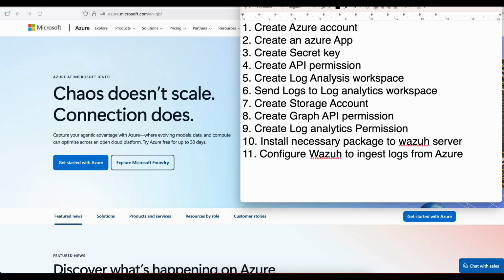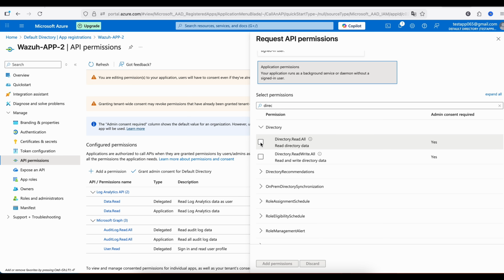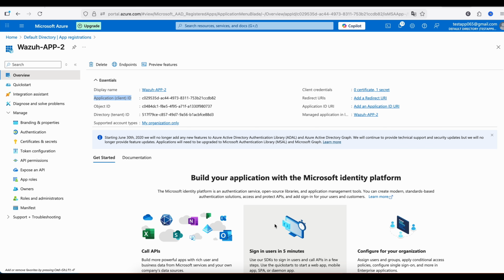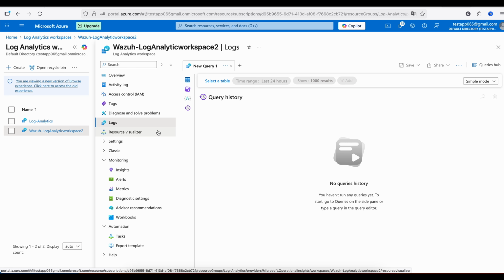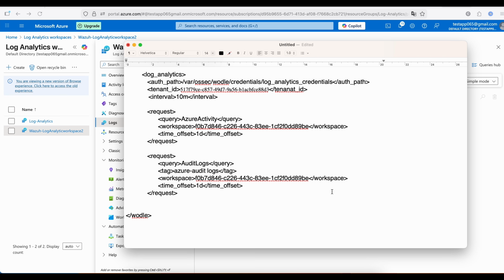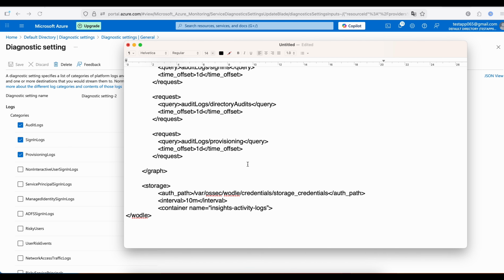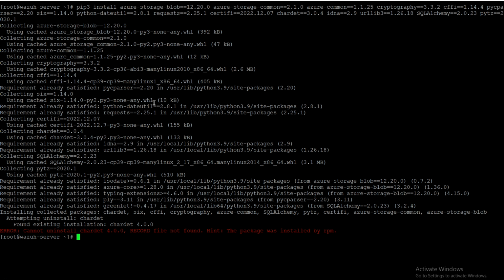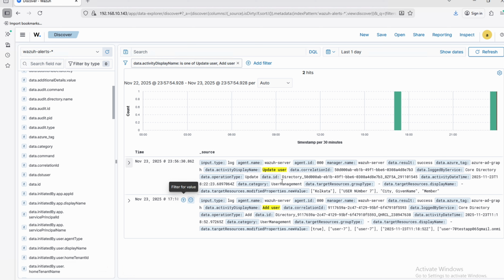How to Connect Azure to Wazuh in Minutes!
Microsoft Azure with Wazuh, a powerful "siem" solution, detailing each step on screen. Learn how actions within Azure can be logged and monitored, providing essential "security monitoring" for your environment. This "azure tutorial" simplifies the process of sending "azure logs" to Wazuh.

Integrating Microsoft Azure with Wazuh, a powerful open-source SIEM and security monitoring platform. This is a beginner-friendly, practical tutorial with real-world steps and configurations.
What you’ll learn in this video:

✅ How to create and configure an Azure App for Wazuh integration
✅ Generate Secret Keys and set up API permissions for secure access
✅ Configure Microsoft Graph API and Log Analytics permissions
✅ Create and manage Log Analytics Workspace to collect Azure logs
✅ Send Azure Activity Logs and Audit Logs to Log Analytics
✅ Set up an Azure Storage Account for insights and activity logs
✅ Install all necessary packages on the Wazuh server for Azure integration
✅ Configure Wazuh wodles to ingest logs from:

Microsoft Graph API (Sign-ins, Directory Audits, Provisioning)

✅ Validate the integration and view logs in Wazuh Dashboard

There’s no other complete hands-on guide on YouTube that covers Azure-Wazuh integration end-to-end. This tutorial is designed for beginners and security professionals who want to monitor Azure environments using Wazuh.
Real-world use cases:

Detect failed sign-ins and suspicious login attempts
Monitor directory changes and privilege escalations
Track provisioning and deprovisioning events
Collect and analyze Azure activity logs for compliance and security